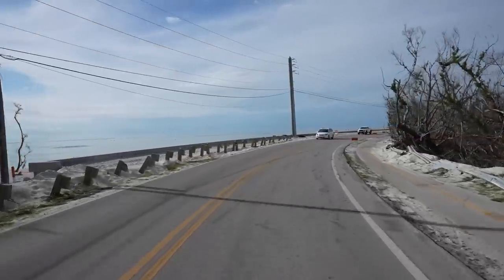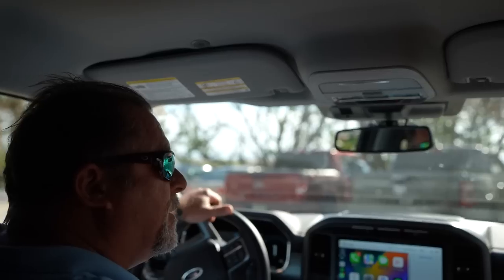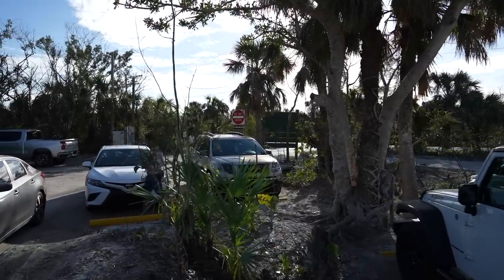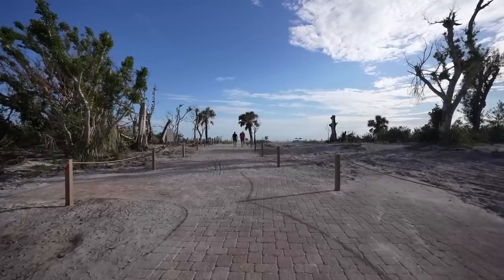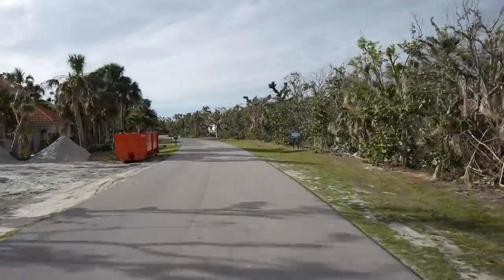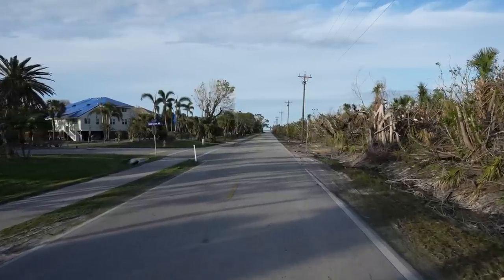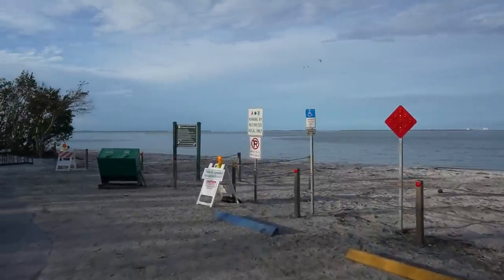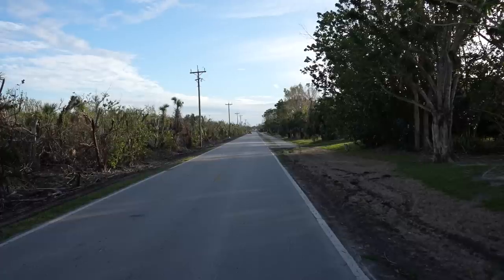Sanibel Beaches Open To The Public! How Do They Look?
Bailey's General Store, for all your island supplies.
Sanibel Carts, street legal golf carts.
Priscilla's Of Sanibel, empowering gifts created by women.
Coco y Cabana, sophisticated women’s clothing boutique.